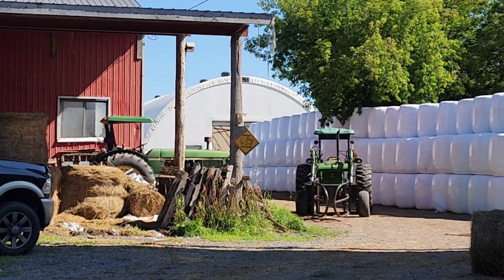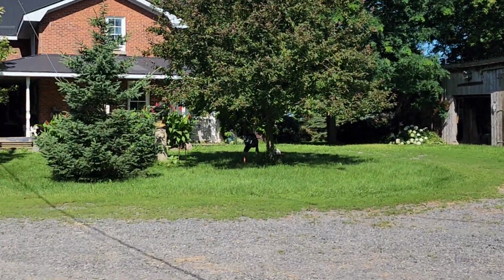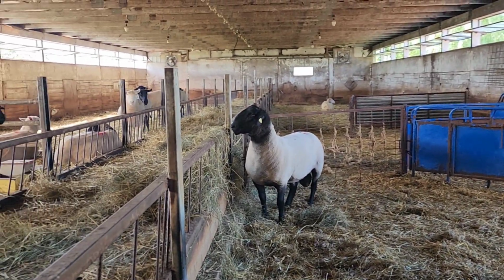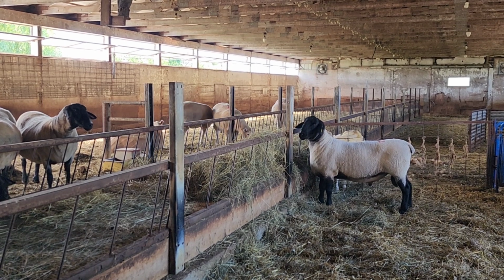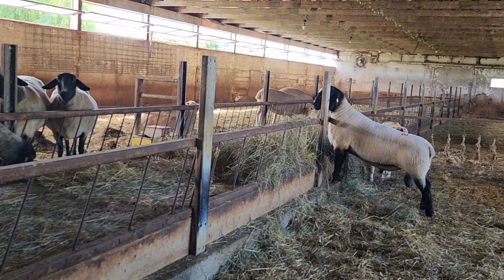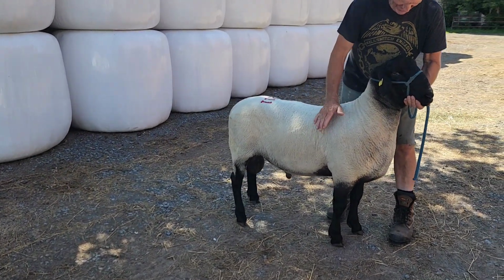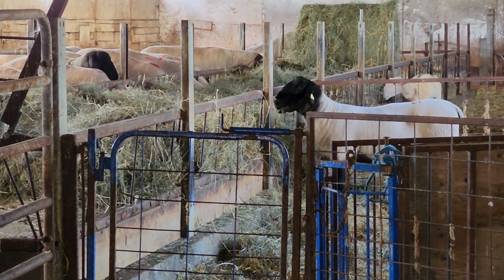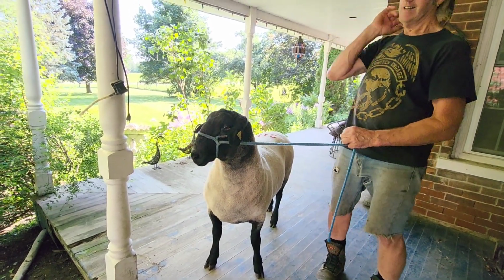Choosing The Best Breeding Rams: The Key To Successful Livestock Breeding!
Selecting breeding stock for your sheep farm is extremely important for so many reasons and in today's sheep farming vlog, we will discuss breeding rams in particular. In our case, this means registered Polled Dorset and Suffolk rams but the reasoning applies to any breed be it registered or commercial rams. A good flock sire has the ability to affect the outcome of your lambs, replacement ewes, as well as your bottom line in increased weight gains and muscling on your lambs which will translate into more profits at market and therefore the money in your pocket. Join us as we explain why we consider a good ram to be a crucial asset on anyone's sheep farm.